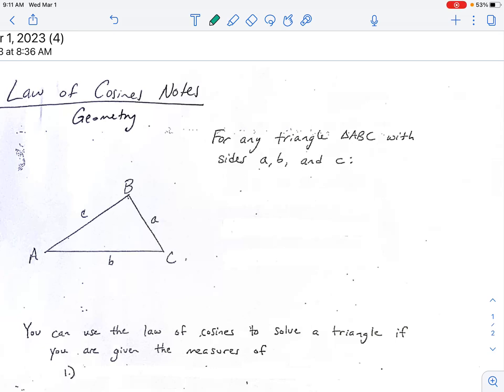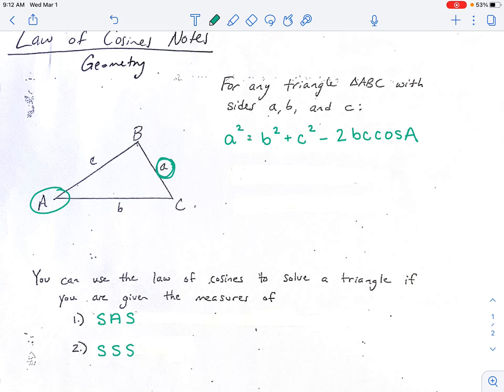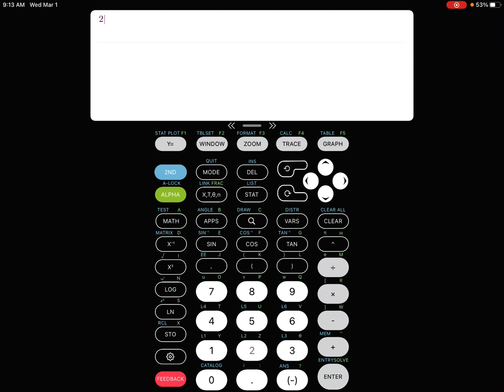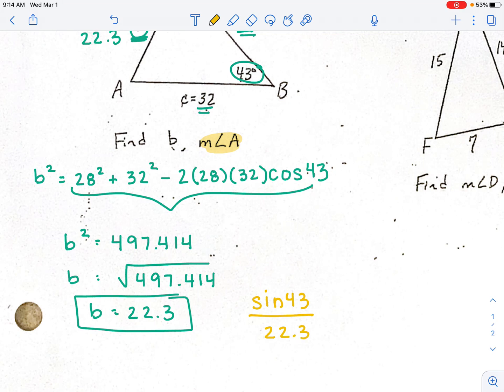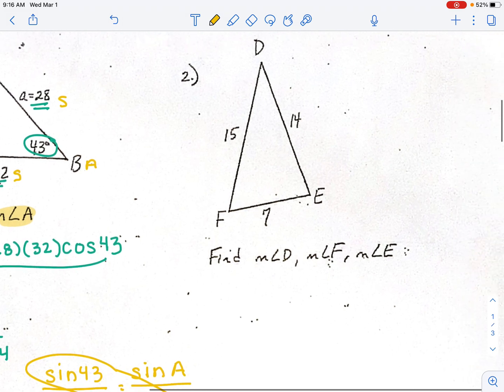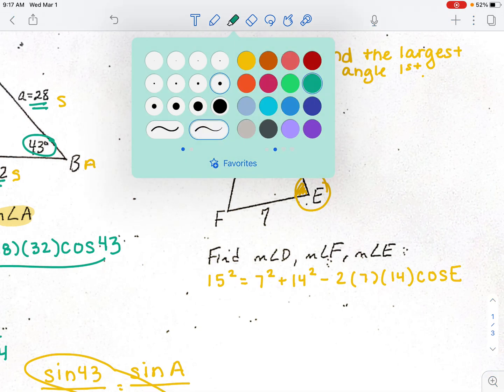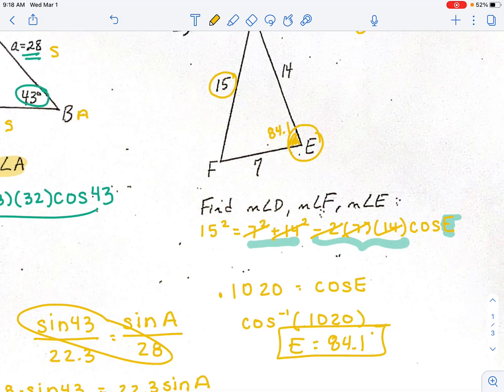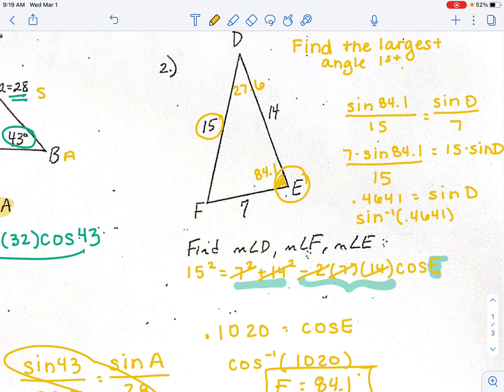Law of Cosine Notes